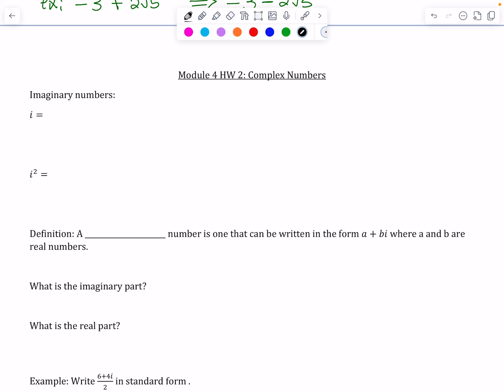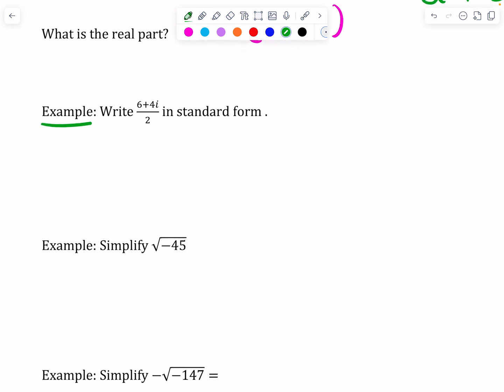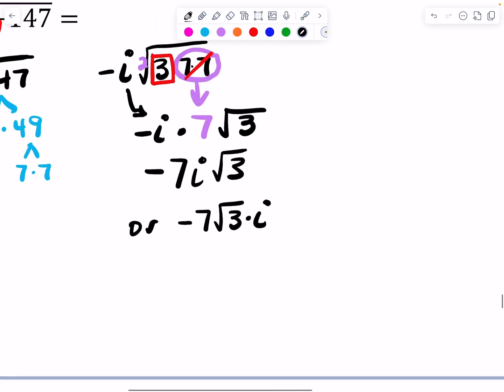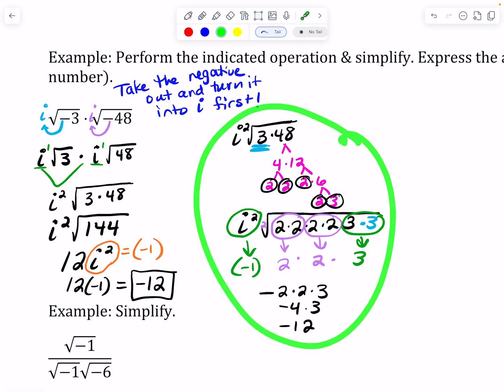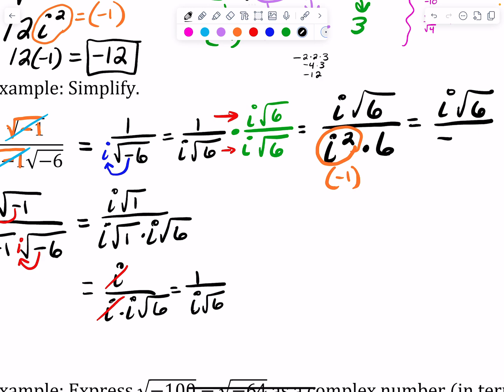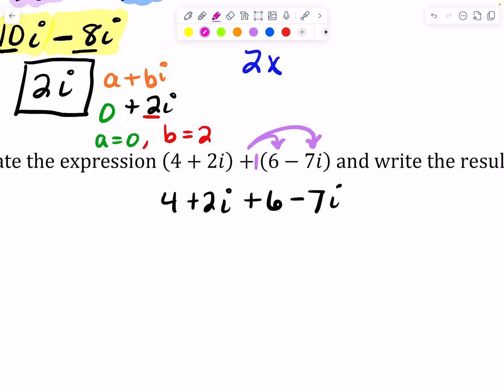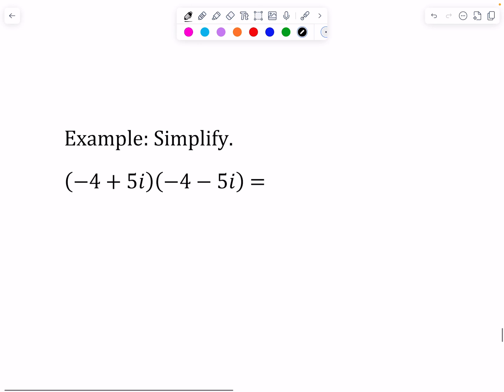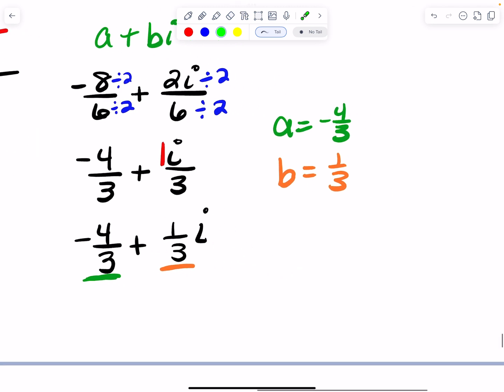MAT1033 Mod 4 HW 2